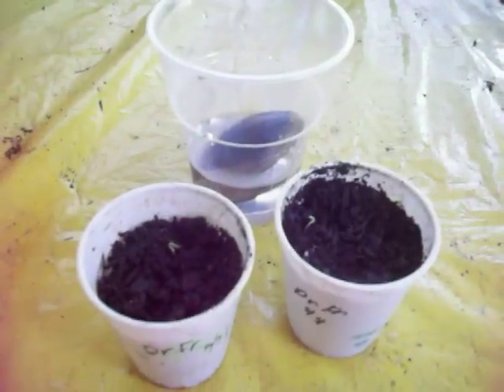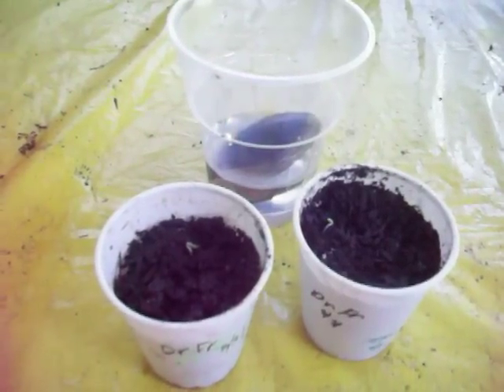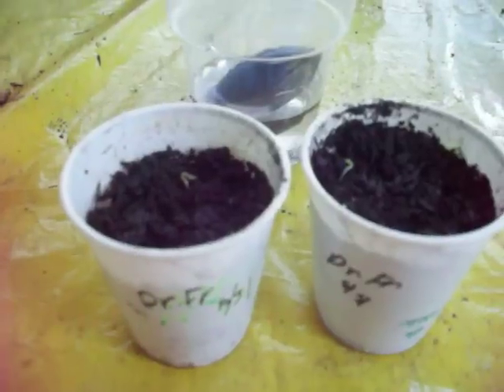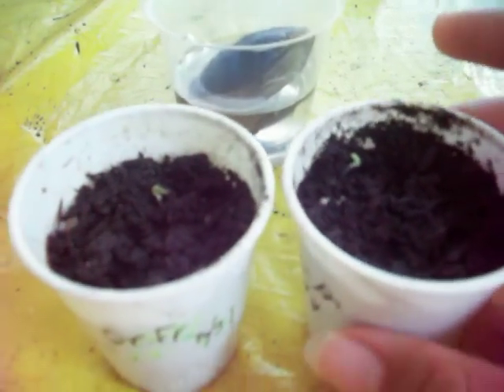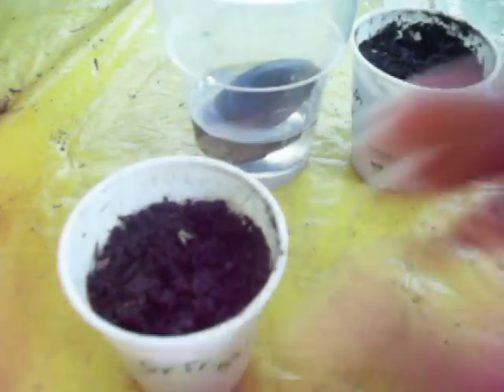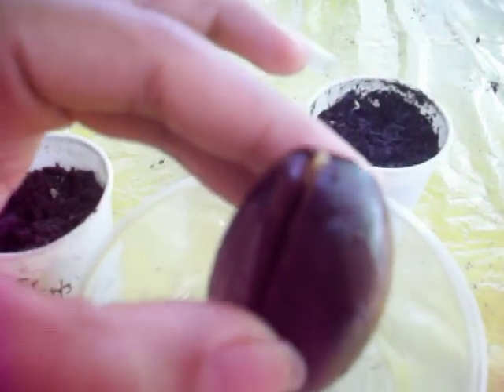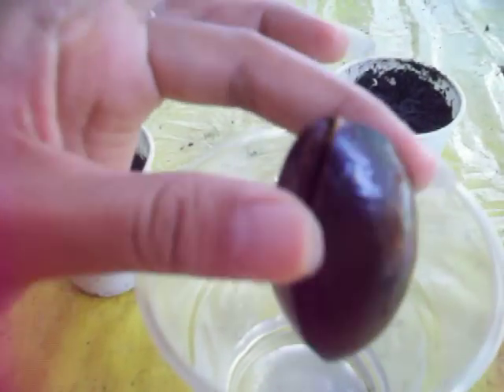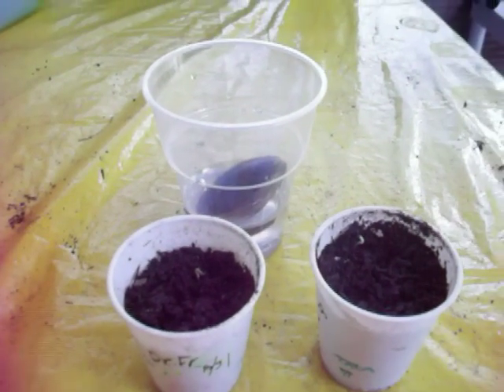Growing Dragon Fruit and Mamey Sapote from Seeds.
So happy to see 3 of my Dragon Fruit seeds has already sprouted in only 4 days! Granted, I threw a bunch of seeds in the container and the rest still needs time to germinate. (Wiki states that it takes 11 to 14 days for the seeds to germinate). The Mamey Sapote seed is also showing a good sign that it will grow for me. :)